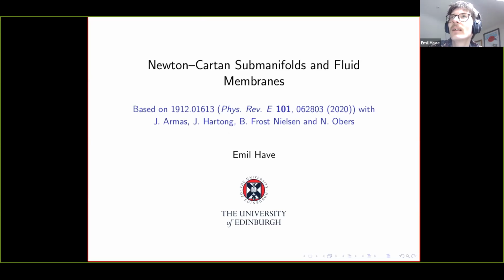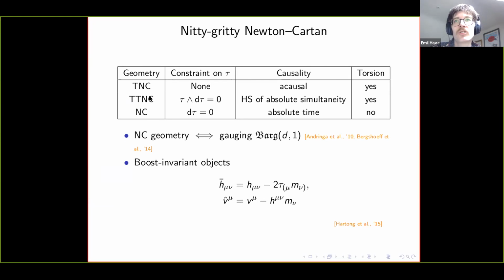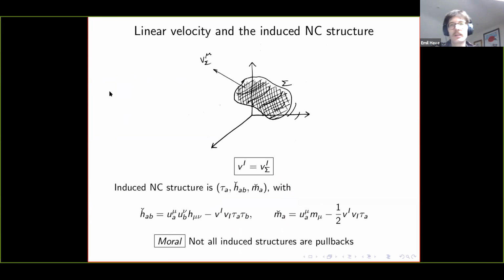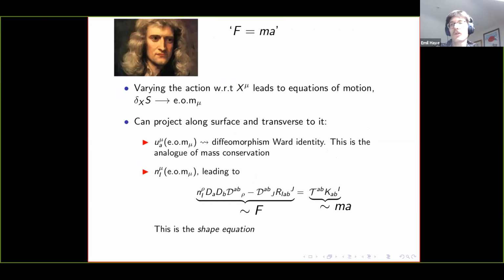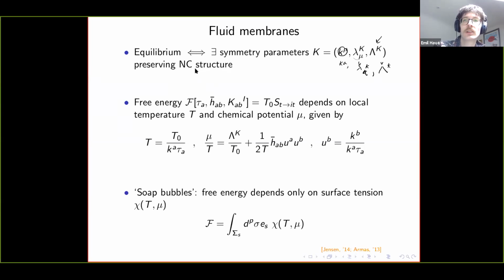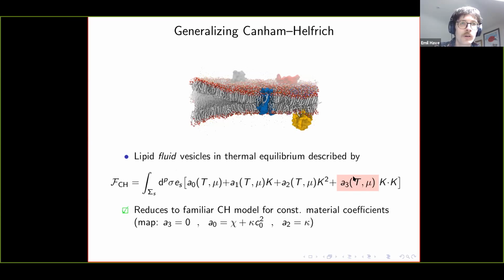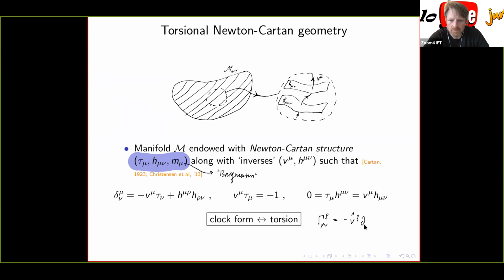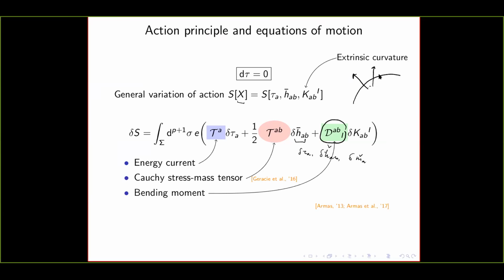HoloTubeJunior 29Oct2020 EmilHave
Speaker: Emil Have

Title:
Newton-Cartan Submanifolds and Fluid Membranes

Abstract:
Originally developed to provide a geometric foundation for Newtonian gravity, Newton-Cartan geometry and its torsionful generalization have recently experienced a revival of interest, particularly in the contexts of non-AdS holography and various condensed matter problems — notably the quantum Hall effect. In this talk, I will describe a general theory of Newton-Cartan submanifolds. A covariant description of non-relativistic fluids on surfaces is an important open problem with a wide range of applications in for example soft matter systems. Recasting `elastic’ models, such as the Canham-Helfrich bending energy, in a Newton-Cartan setting allows for a covariant notion of non-relativistic time and provides the ideal starting point for a treatment of Galilean invariant fluids on extremal submanifolds using the technology of hydrostatic partition functions.